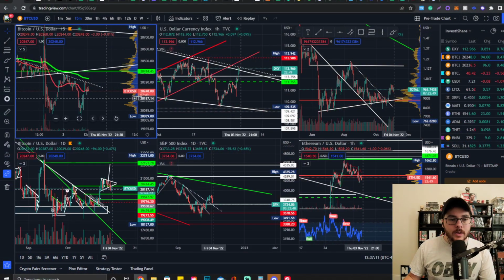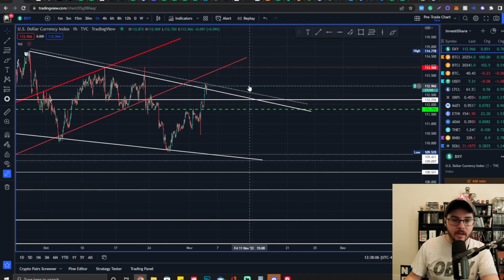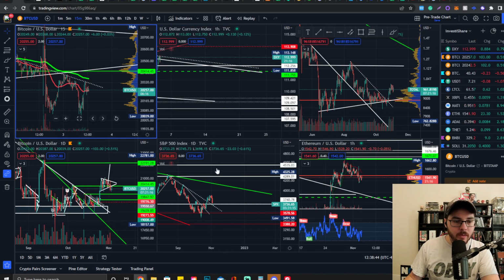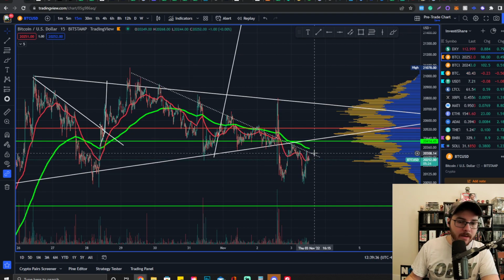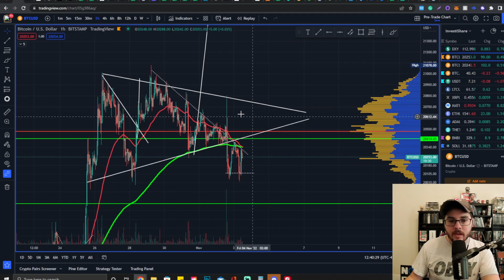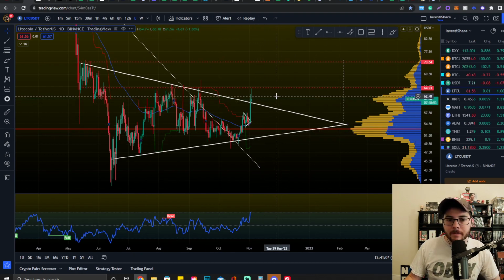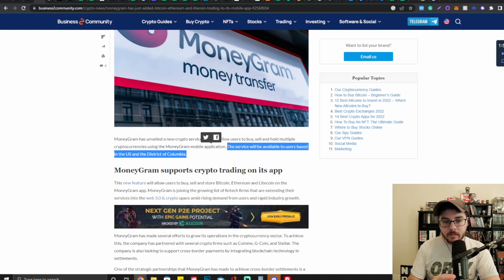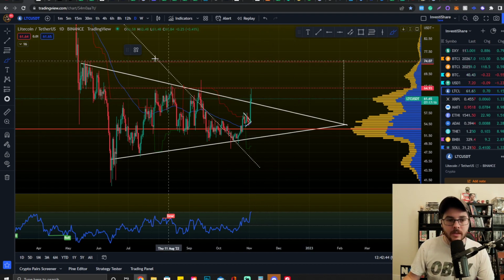MoneyGram Lists Bitcoin, Ethereum & Litecoin!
MoneyGram lists BTC, ETH, and LTC lets see how the market is reacting and how we could potentially profit from it.